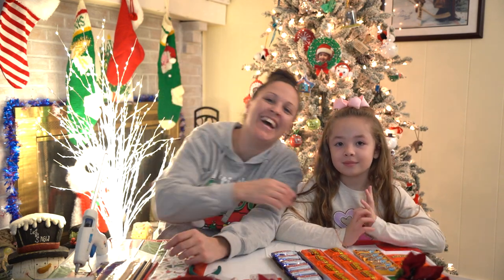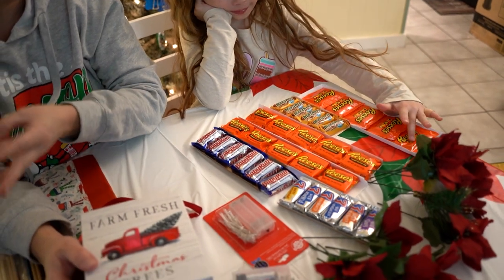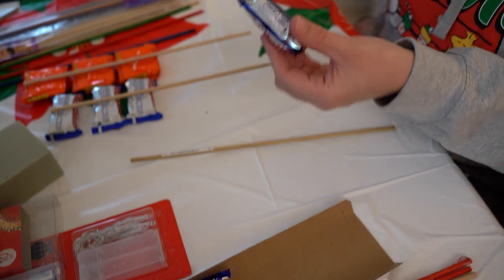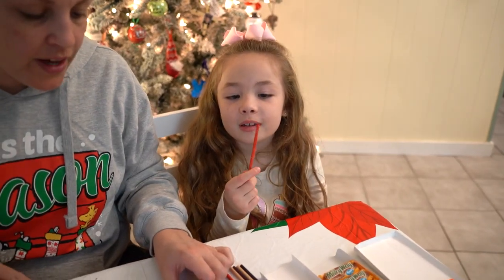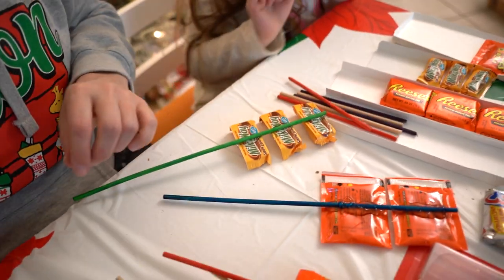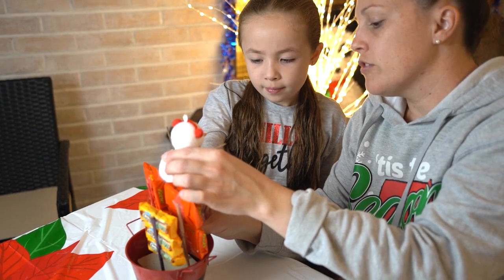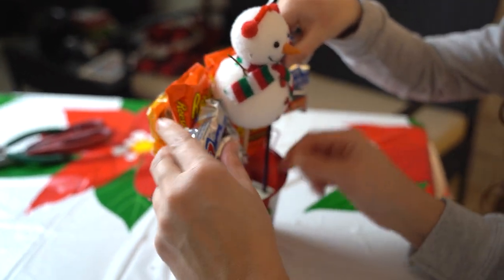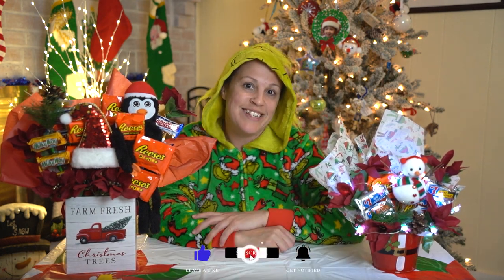DIY | Christmas Candy Bouquet | GIVEAWAY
It's time to do a Christmas Candy Bouquet Giveaway for you guys! This DIY was very easy to do and its all from the Dollar Tree!